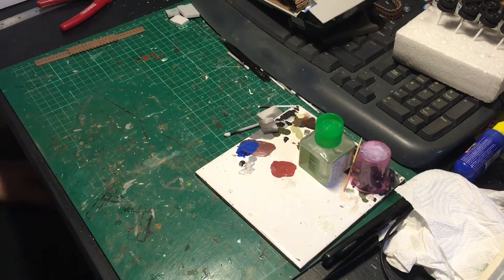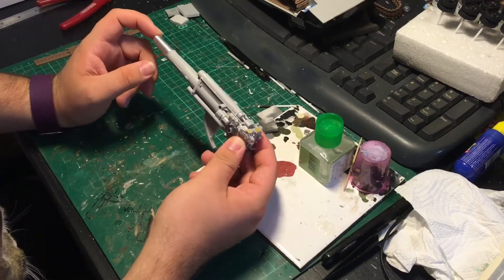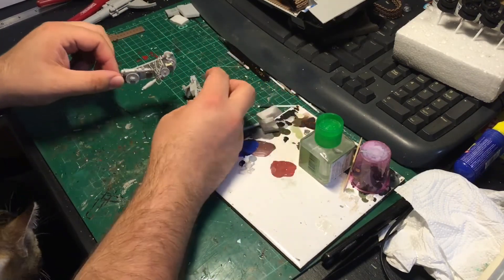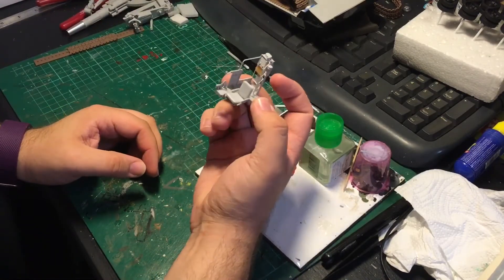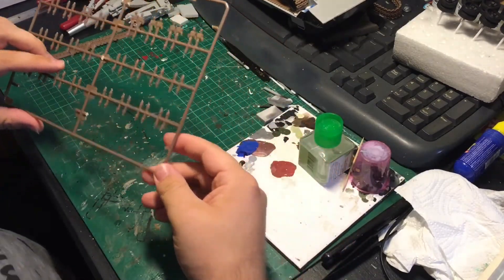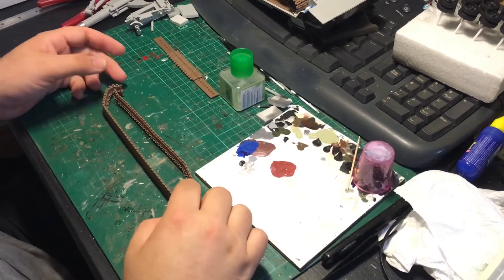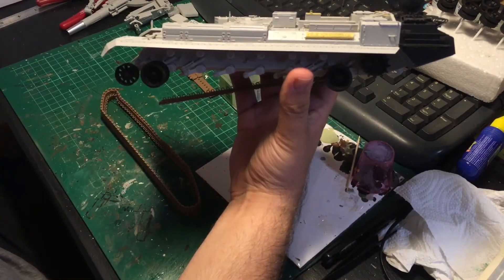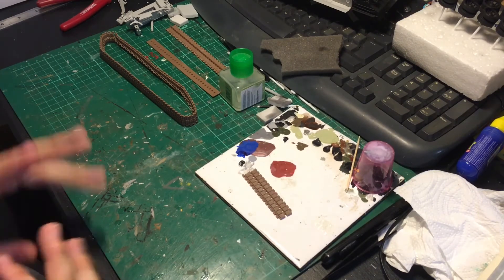PoP Russian Buddy Build Update 3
Third update showing my progress on Trumpeters 1/35 2S7 Pion SPG for the Pricks of Plastic Buddy Build.